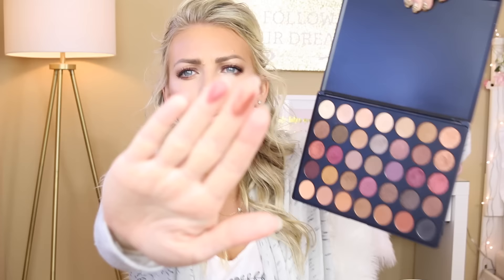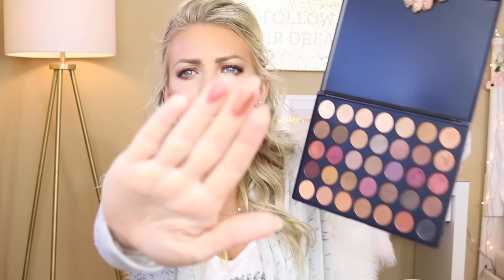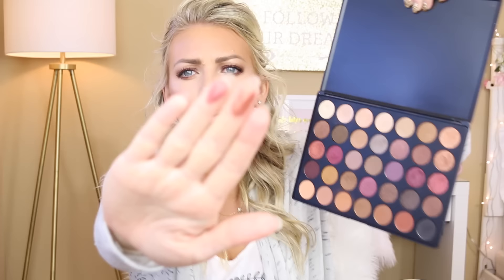Current Favorites | Vlogtober Day 23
Hi Guys! Today I have my current favorites for you! Enjoy! xx
Thank you GLAMGLOW for sponsoring this video. Everything is linked below! xx
and at Sephora.

Intimately Beckham

Alfred Sung Shi

Victoria's Secret Ultra Rich Cream Wash Cloudberry

Bare Minerals Bare Pro Performance Wear Powder Foundation (not for oily skin for more than a few hours)

Bare Minerals Core Coverage Brush

Rimmel 049 1000 Kisses Lasting Finish Liner

Kate Moss Rimmel 54 Rock n Roll Nude

Smashbox Be Legendary Lipstick Chai, Back Talk & Nylon Nude

Cadbury Dairy Milk English Toffee

♡ Social Media ♡

HELLOSEXY! GLAMGLOW has become a Hollywood behind the scenes essential. Co-founded by Shannon & Glenn Dellimore, GLAMGLOW is known for their 6 innovative mud treatments and skin perfecting technology, Teaoxi®. GLAMGLOW products deliver on the promise of an Instant Sexy Hollywood Glow.